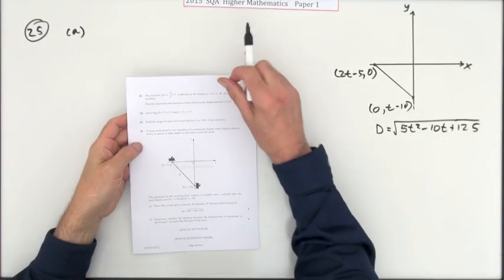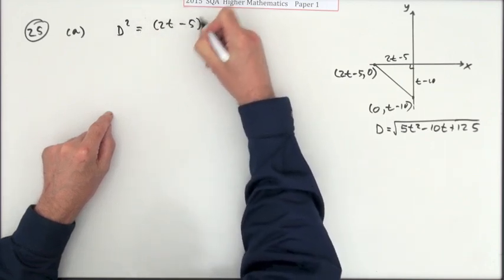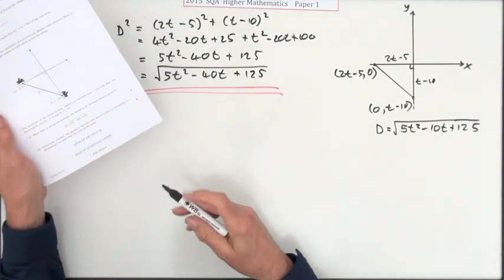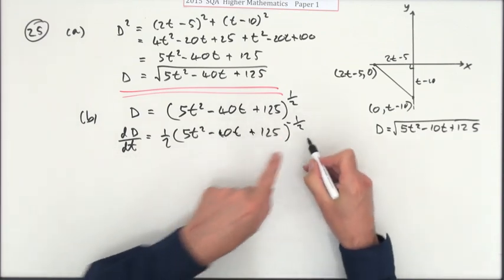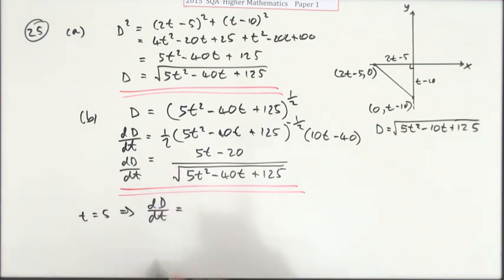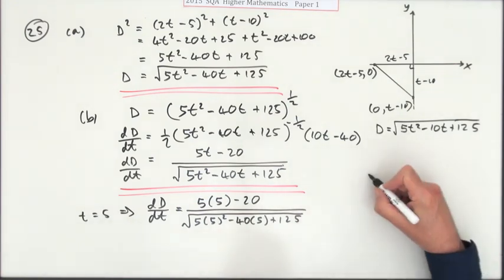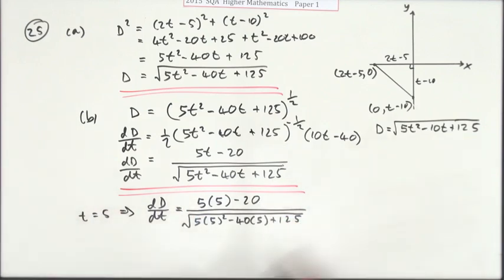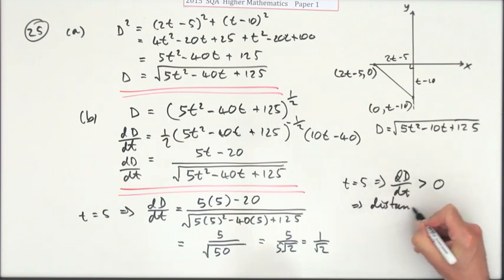2015 old Higher Mathematics paper 1 no. 25